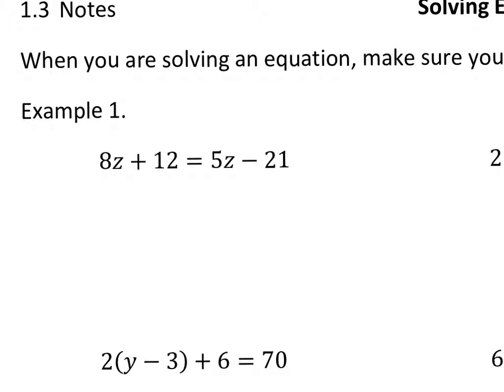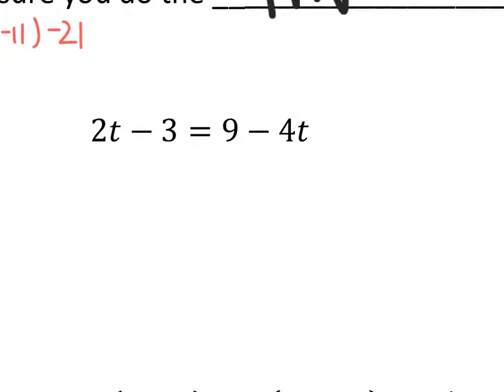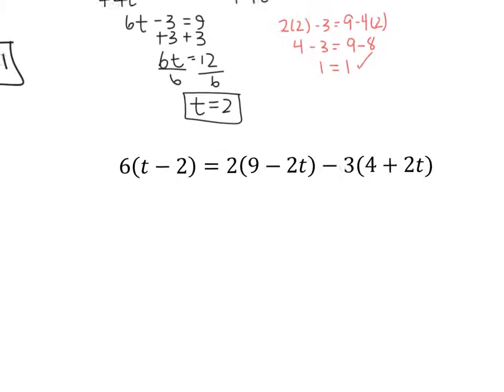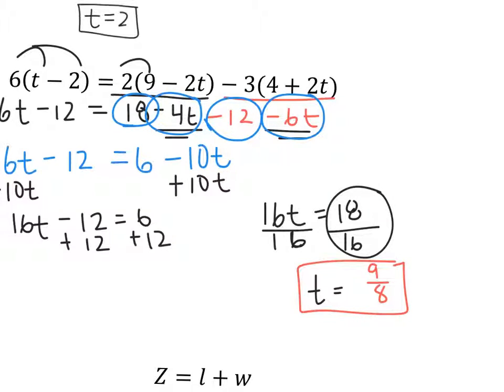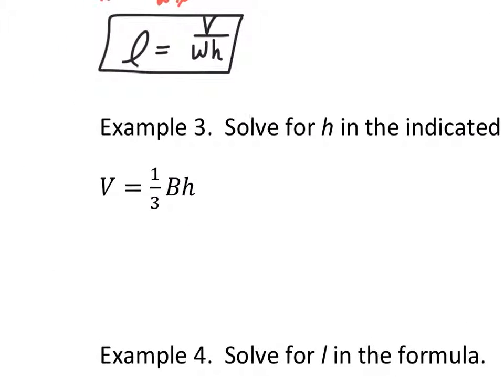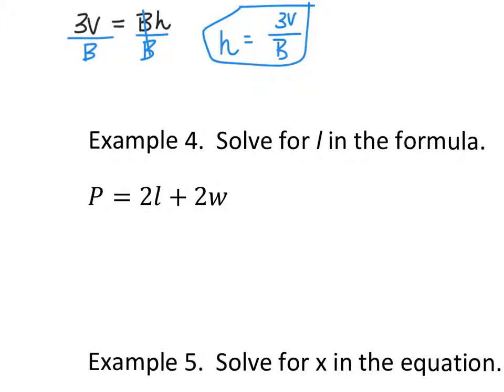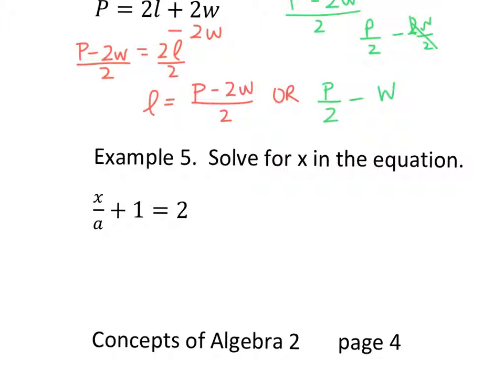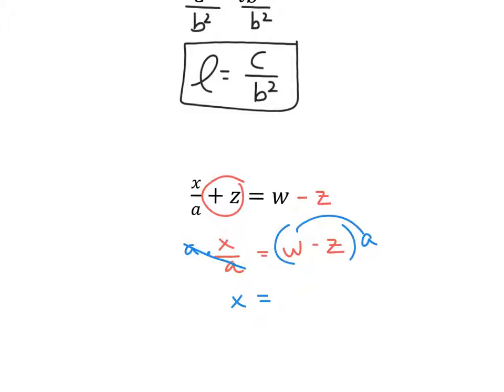Chapter 1 Notes Concepts 1.3 Equations